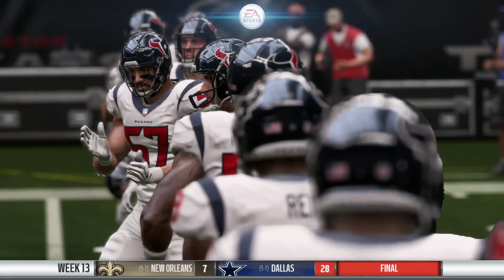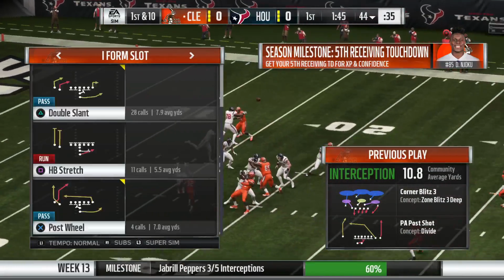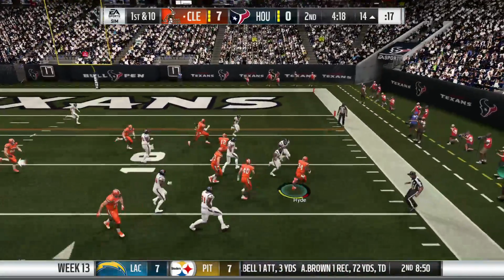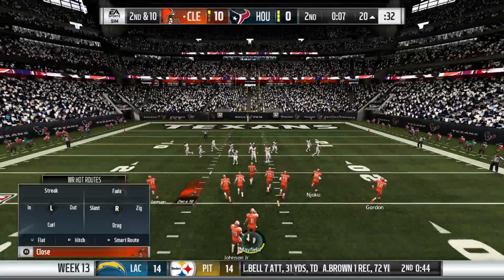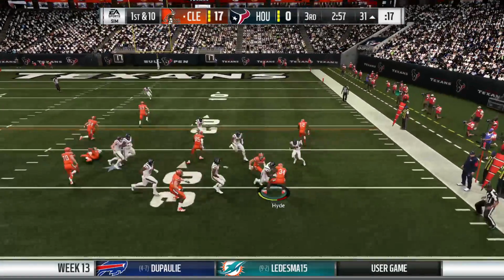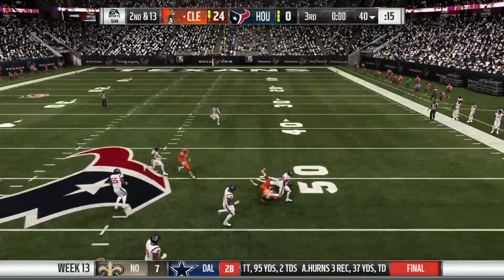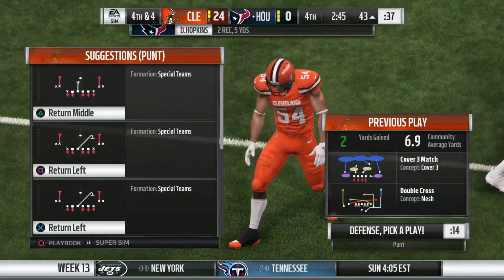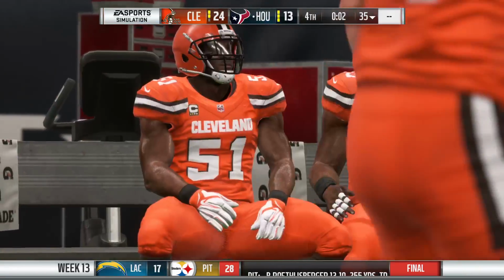remington74's Live PS4 Broadcast